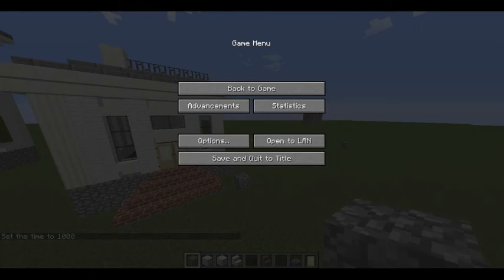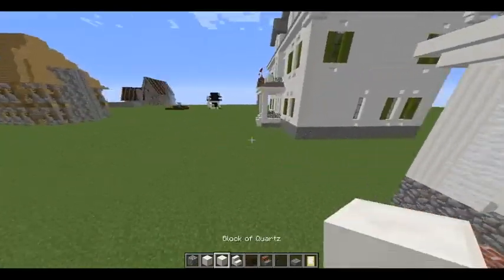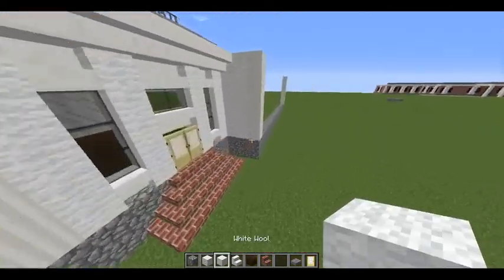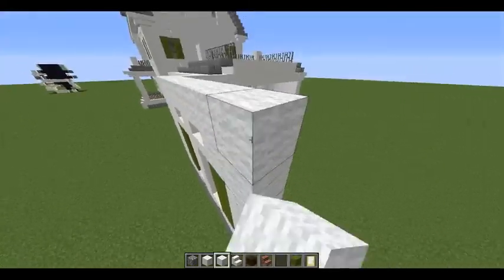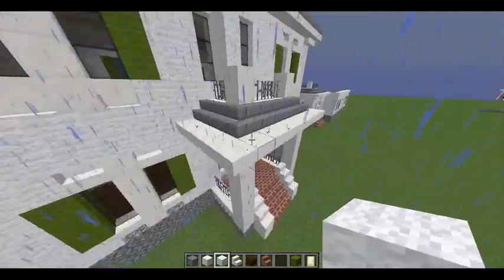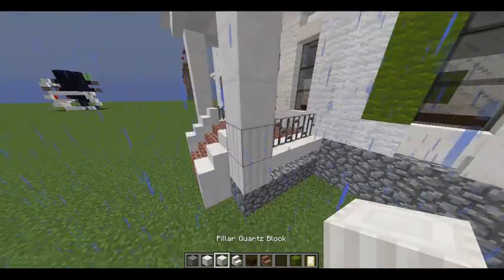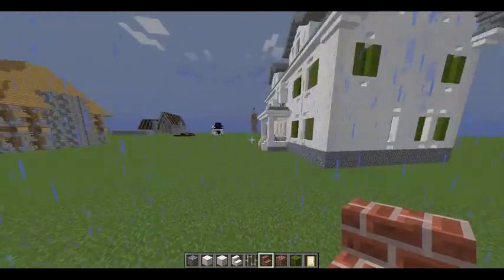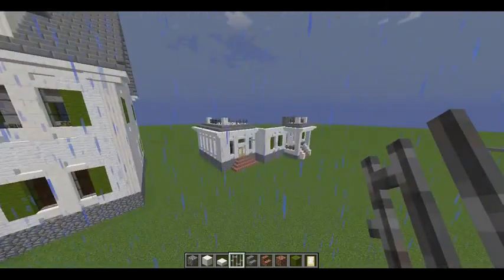Minecraft - Large Colonial House Tutorial Part 2